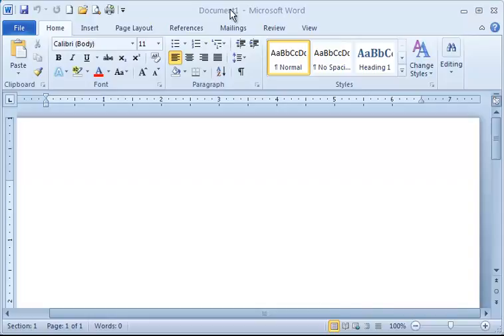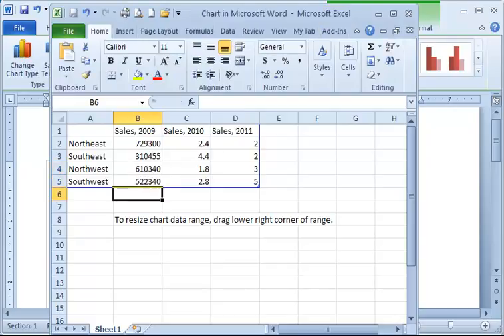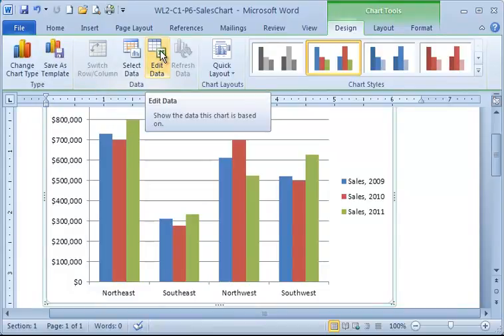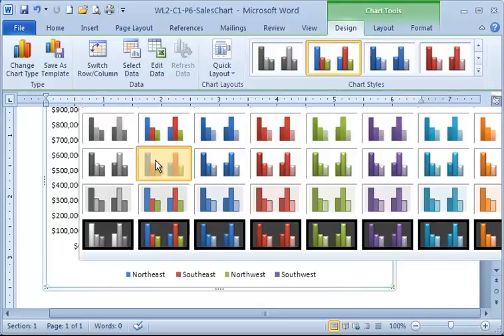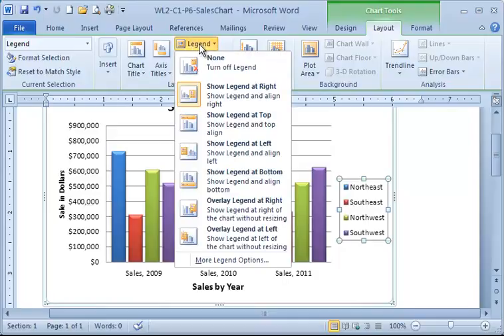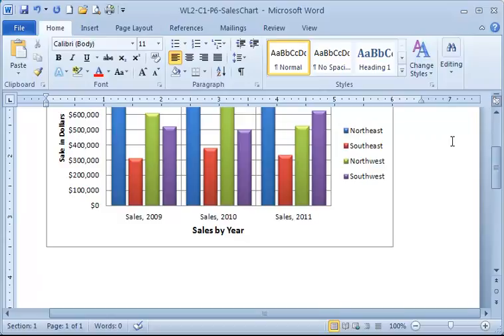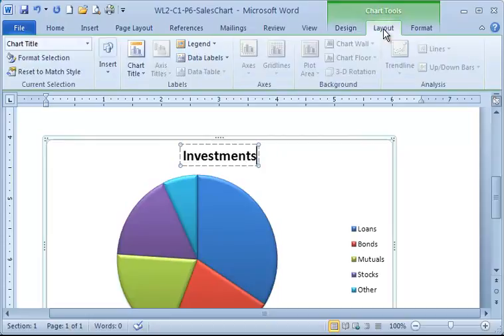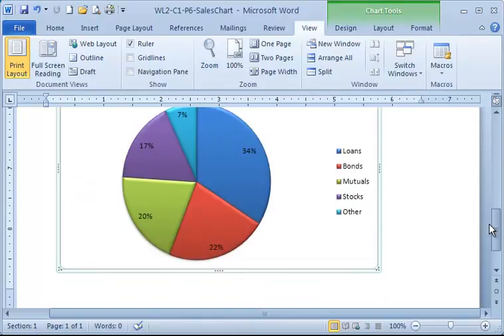OFAD103 Chapter 1 Project 6